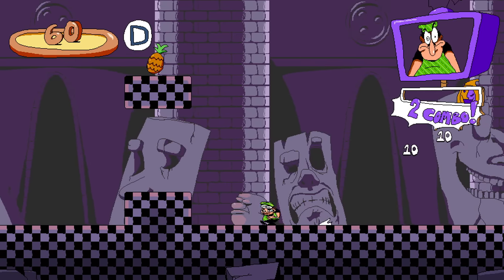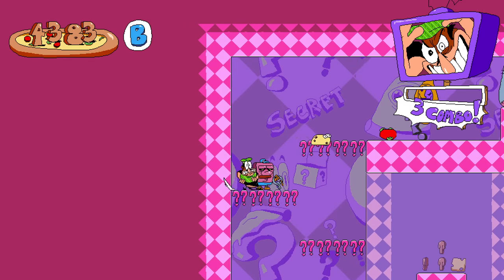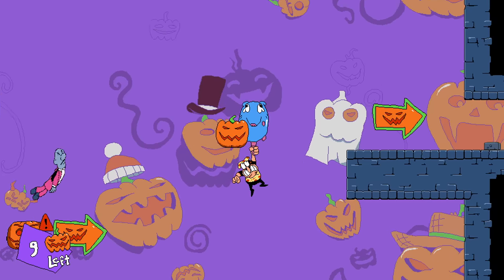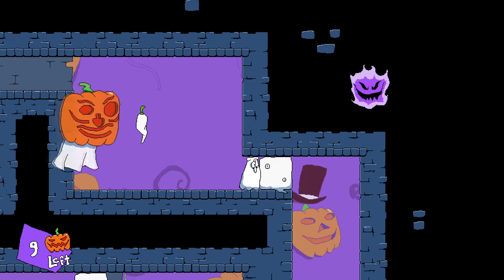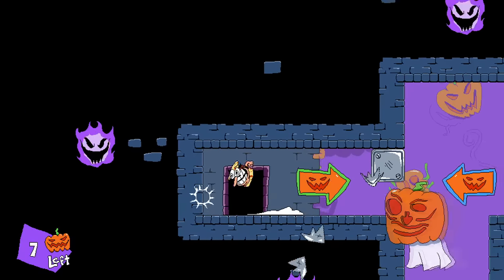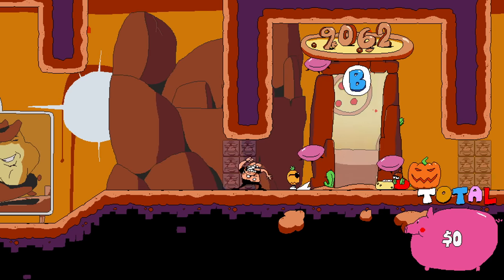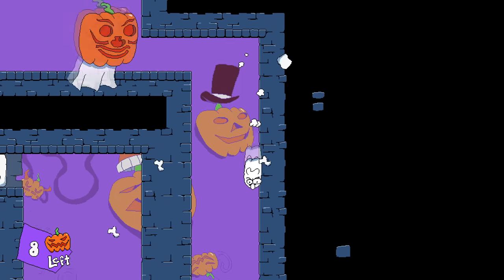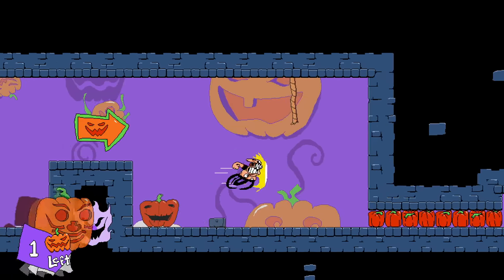[Vinesauce] Joel - Pizza Tower ( Part 6 Spooky Update )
Coquehead Pizzaface ghost.
Date streamed: 4 Nov , 2023

Like the stream? Draw something for the Vinebooru!